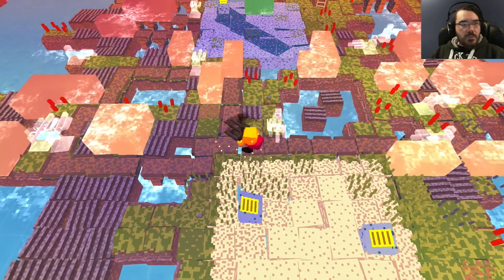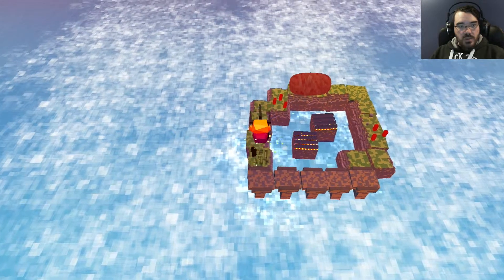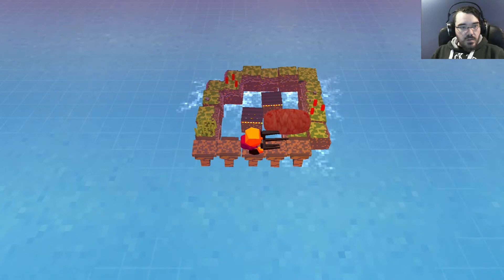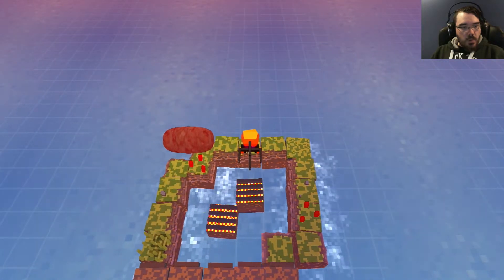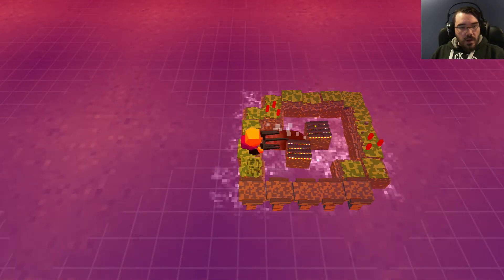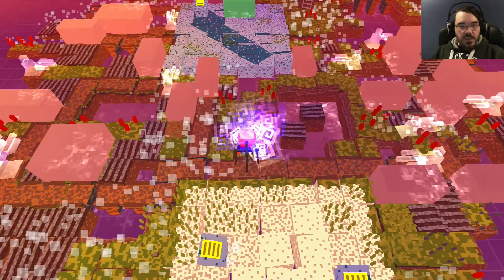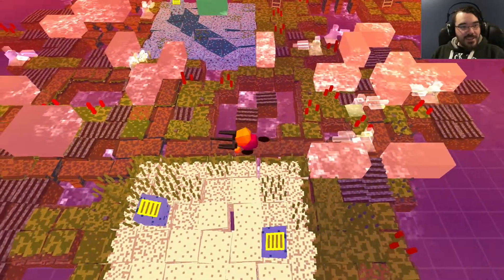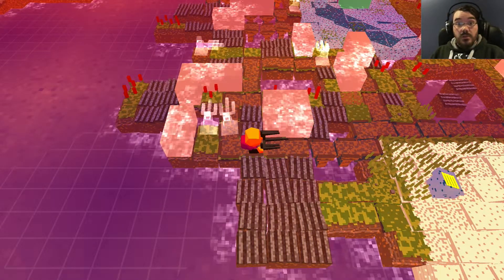Stephen's Sausage Roll Adventure || E06 || Happy Pool [Let's Play]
This was the last of my initial play. This is a good sign though because I was only supposed to be dipping in for a quick check and that apparently took me a couple of hours. I'm a bit distracted at the moment but hopefully I should play the next episode before that date catches up with the release.

(I put a bunch of these out in advance)